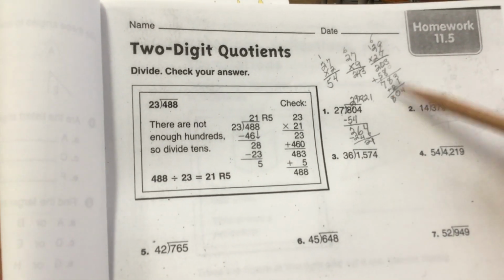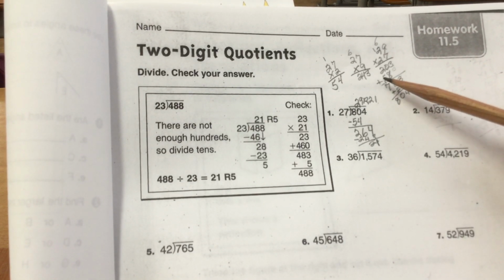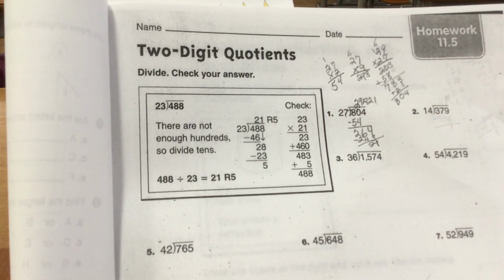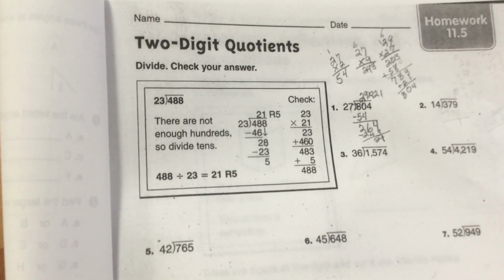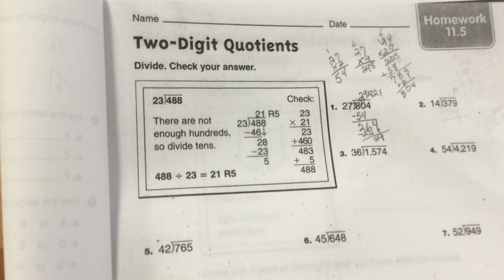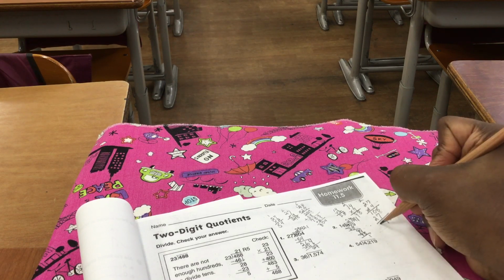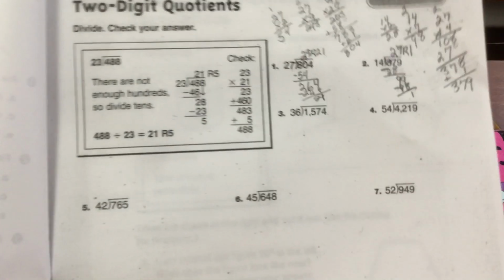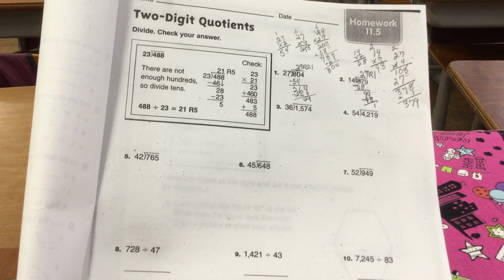Grade 4 Mathematics-Two-Digit Quotients (July 14, 2021)